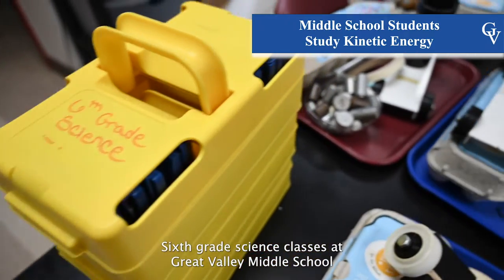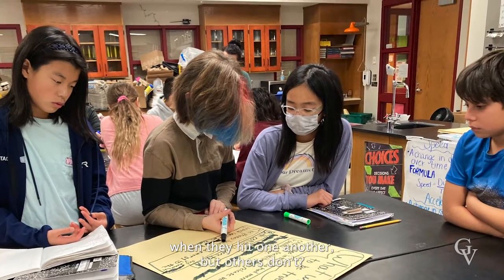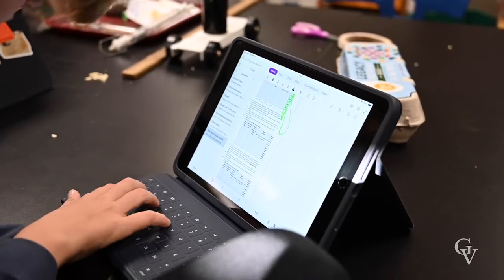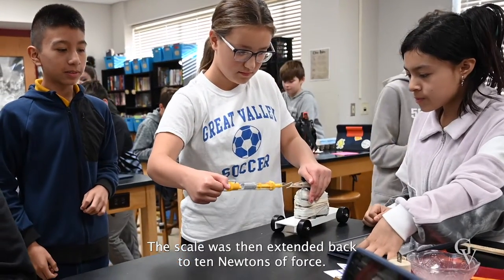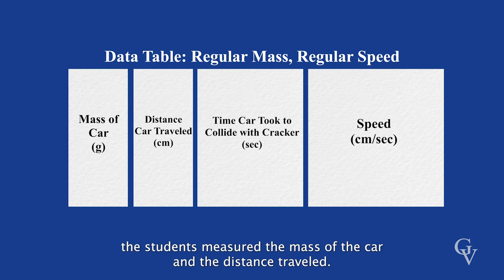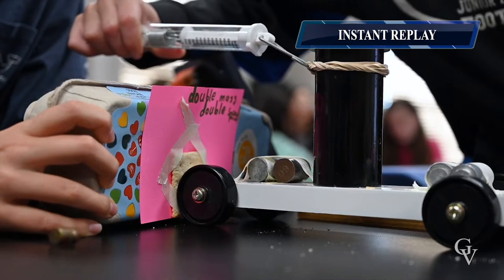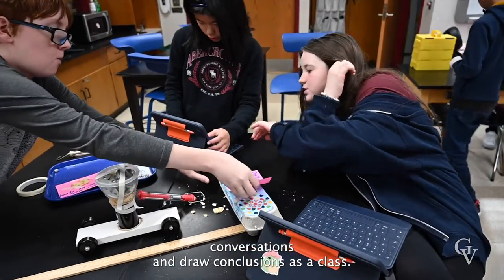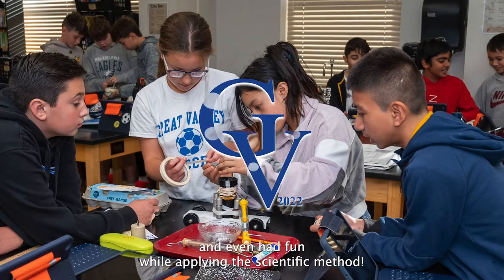Exploring Kinetic Energy at GVMS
Exploring kinetic energy in sixth grade science